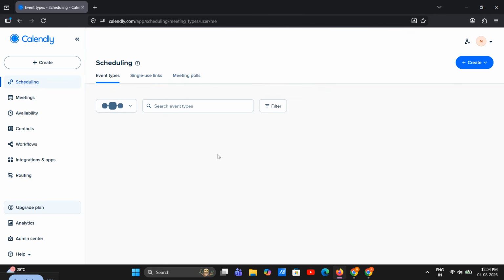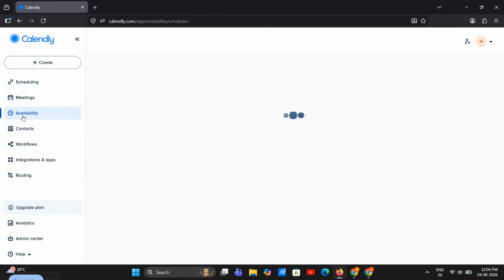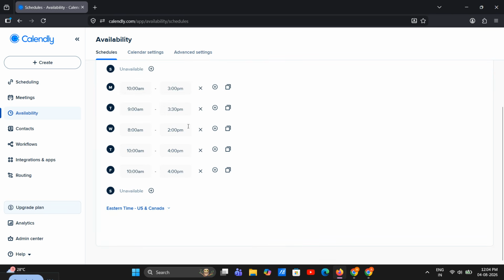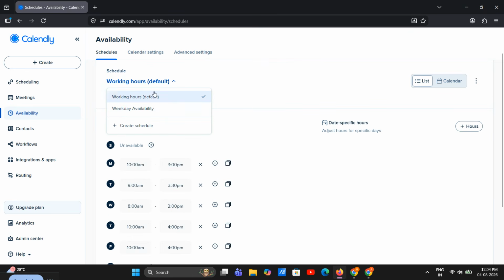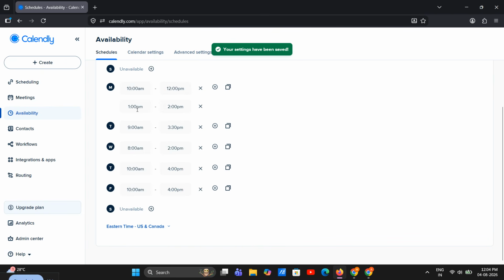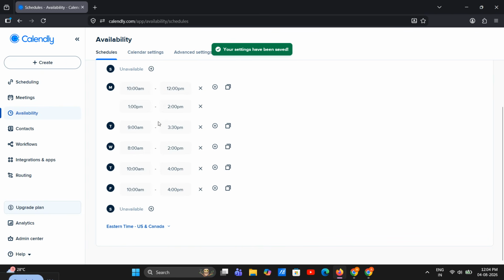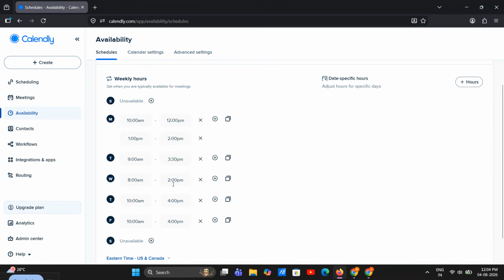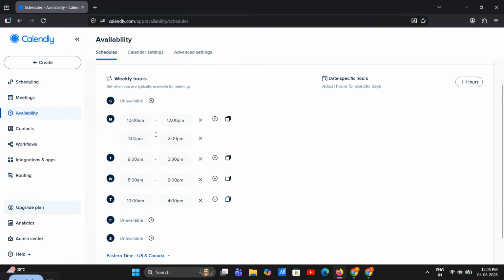How To Change Calendly Availability (Easy Guide)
Learn how to change Calendly availability in just a few simple steps. Update your schedule, adjust time blocks, and save changes so your booking page always shows the right times.

🕚Timestamps:
0:00 Intro
0:23 Log In To Calendly
0:36 Open Availability Settings
0:49 Select The Schedule To Edit
1:03 Update Available Days Or Hours
1:22 Add Or Remove Time Blocks
1:42 Save Or Apply Changes

✍️What You'll Learn In This Video:
• How To Open The Availability Settings
• How To Select The Correct Schedule
• How To Update Available Days And Hours
• How To Add Or Remove Time Blocks
• How To Save Your Calendly Availability Changes

💡Pro Tips:
• Double-check the meeting schedule before saving so the right event type is updated.
• Use separate schedules for different work routines, clients, or meeting types.
• Block out lunch breaks and focus time to avoid accidental bookings.
• Review your availability after changes to make sure your booking page looks correct.
• If you manage multiple calendars, confirm that Calendly is syncing with the right one.